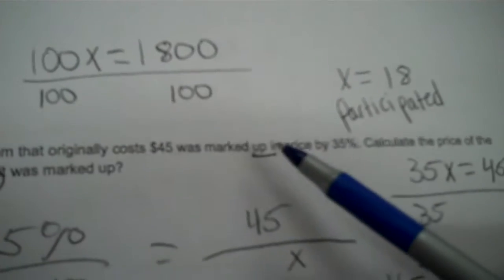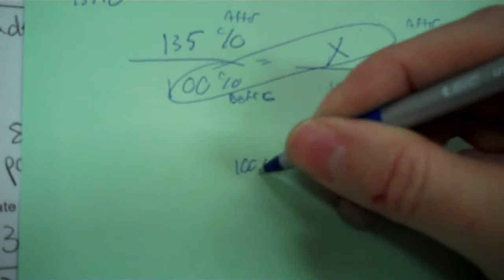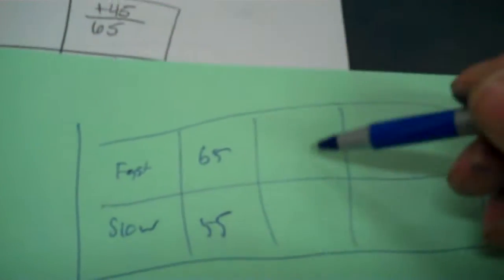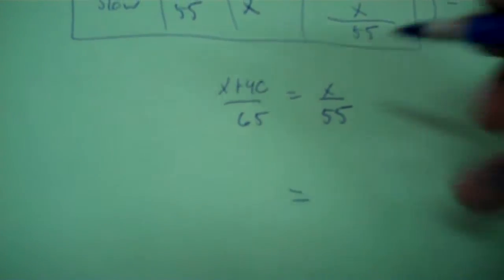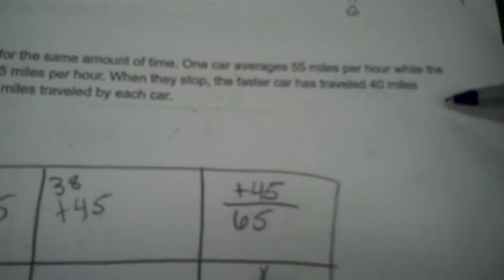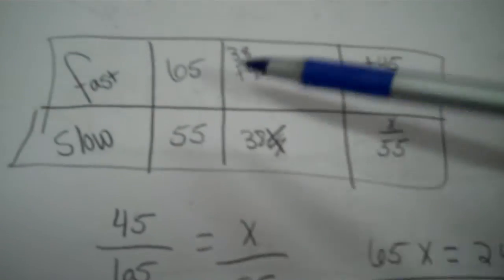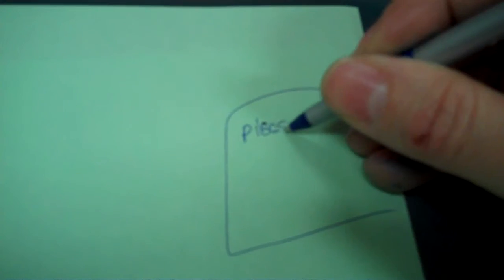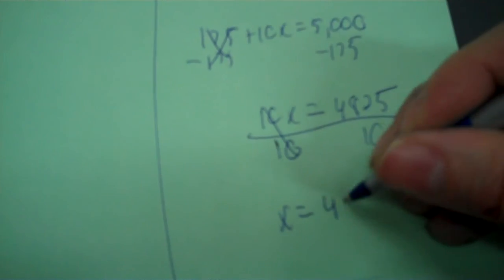EA 3 4 1 9